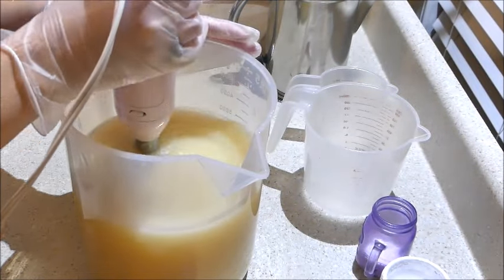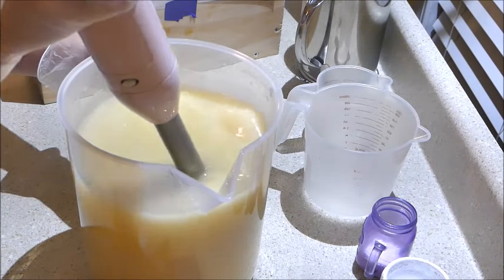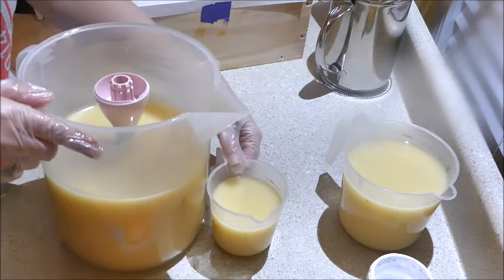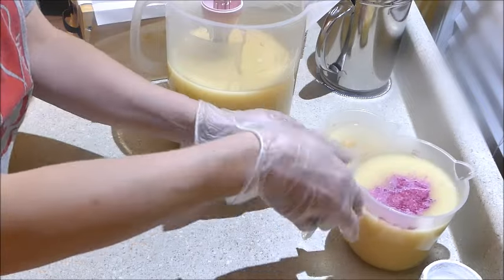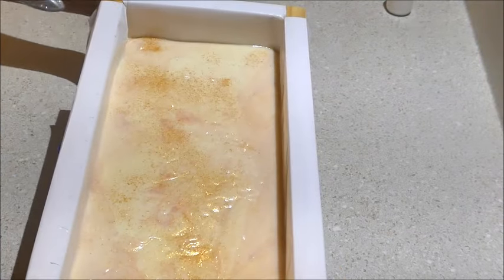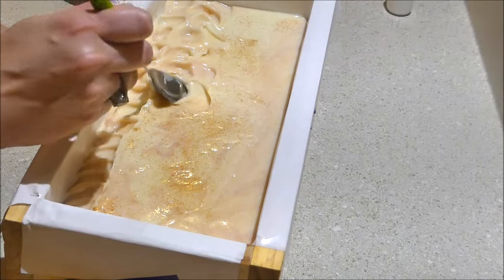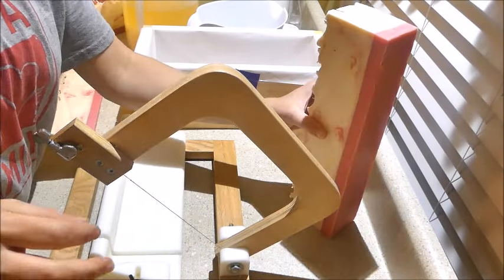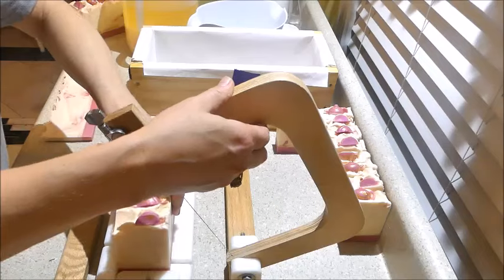Making and Cutting Tea Time Cold Process Soap